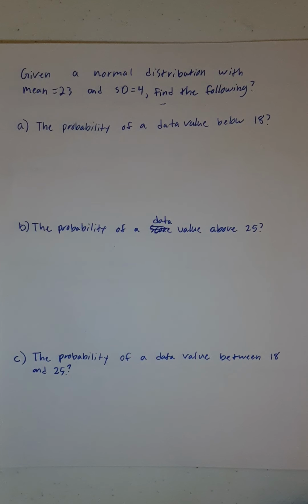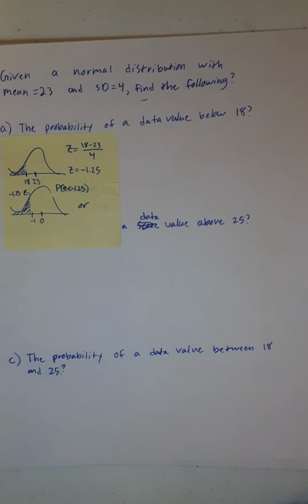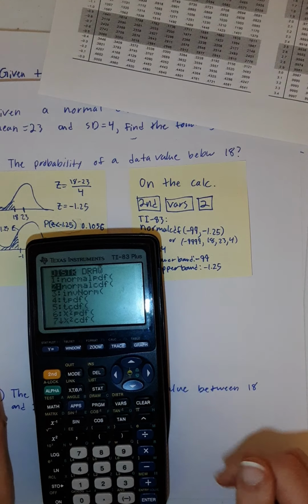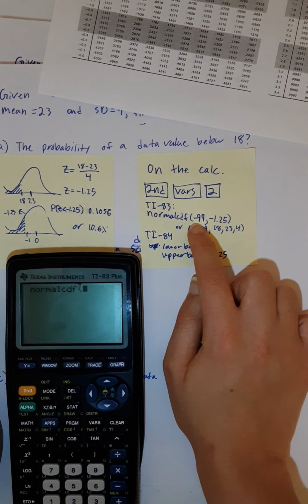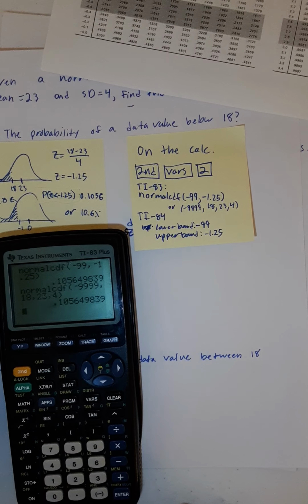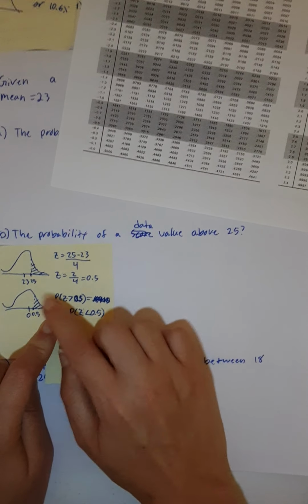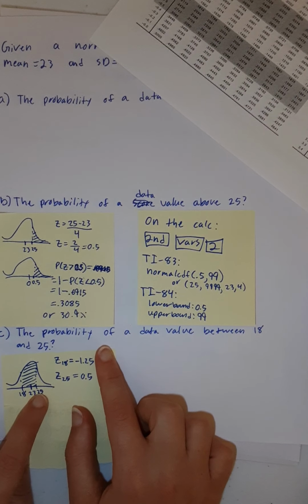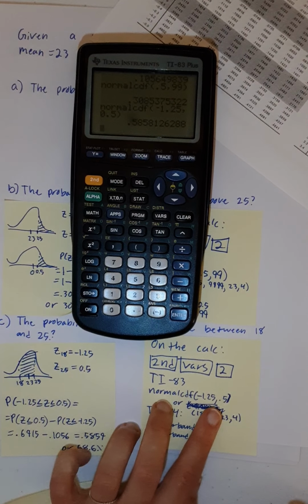Normal Distribution calculations part 1